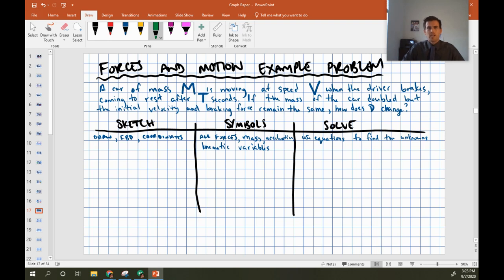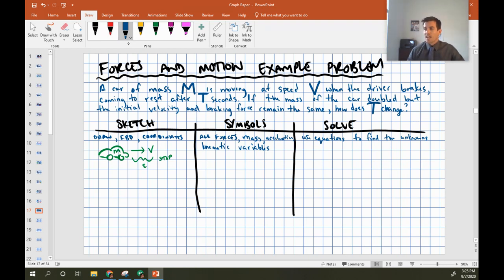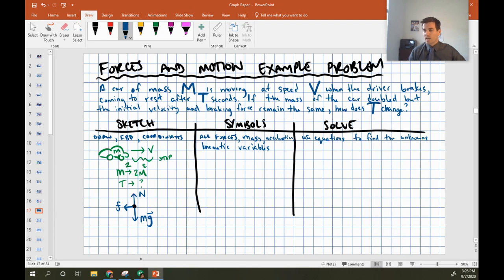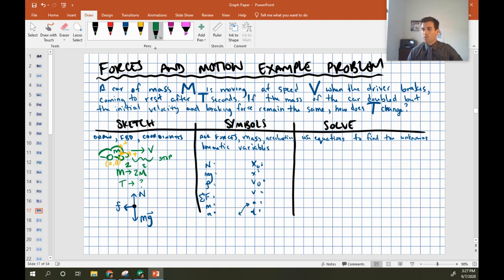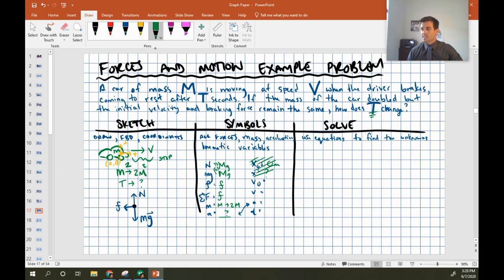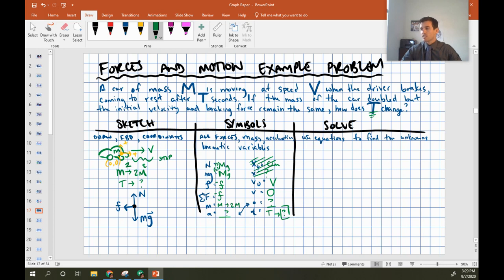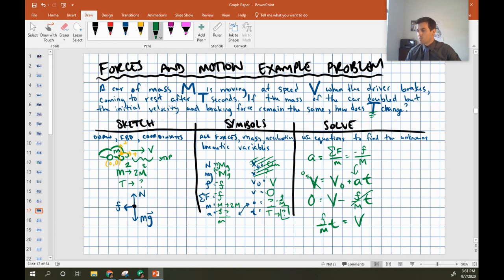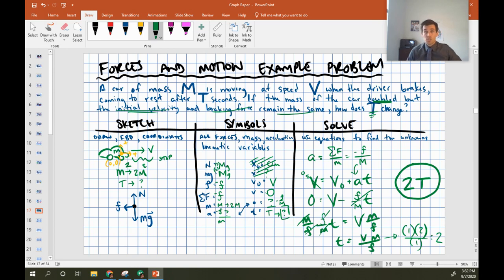Force and Motion Example Problem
Another example problem, this time involving motion. Again, I advise learning the concepts and how to use the tools. You don't need to know how to solve THIS problem, you need to learn to solve ALL problems.